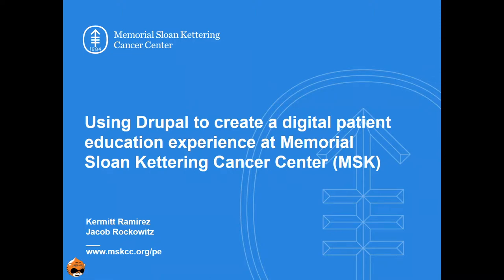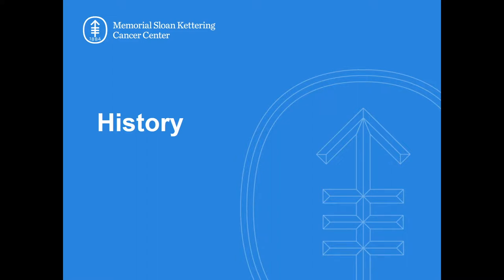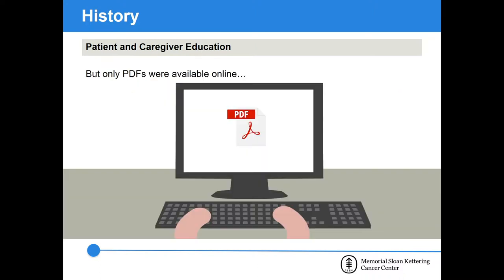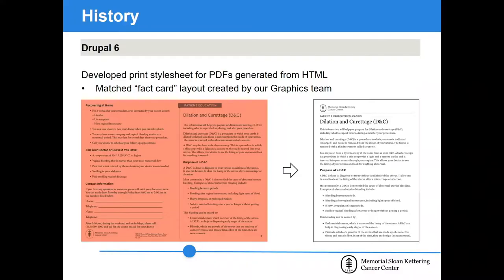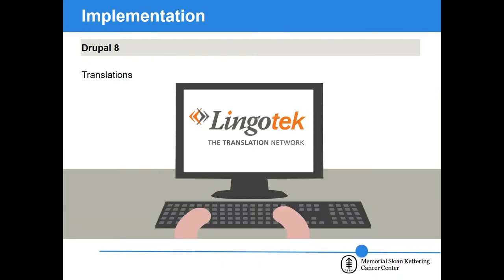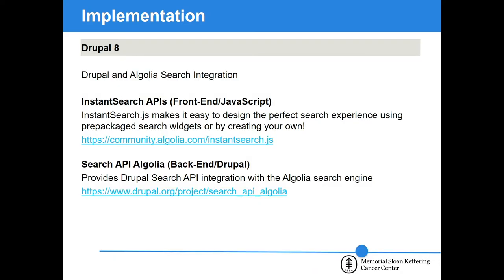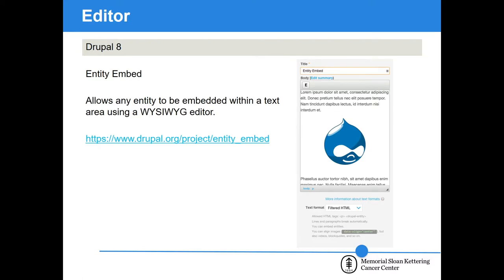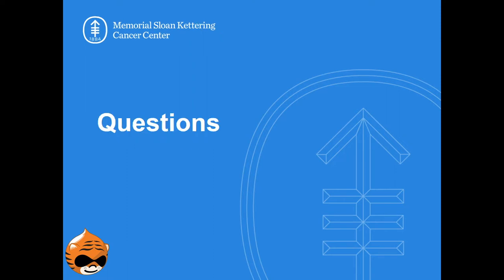Using Drupal to create a digital patient education experience at Memorial Sloan Kettering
Presenter(s)
Kermitt Ramirez
Jacob Rockowitz

At Memorial Sloan Kettering Cancer Center (MSK), the Department of Patient and Caregiver Engagement is dedicated to communicating and engaging with cancer patients, their caregivers, and the public. Within the department, the Patient and Caregiver Education Program collaborates with healthcare professionals to provide accurate, clear, and reliable educational resources.

In this session, we will explore how MSK converted an analog educational resource library to a virtual one using Drupal, creating a dynamic digital experience for users. We will walk the audience through each stage of our development and implementation process, including our experience customizing functionality for both internal and external users.

Additionally, we will explore various methods applied and technologies used to migrate, generate, translate, and manage educational resources in our virtual library. These will include PDF generation, asset management, and the Webform and Lingotek modules.

Content Editors
Decision Makers
Project Managers
Site Builders
Prerequisites
None